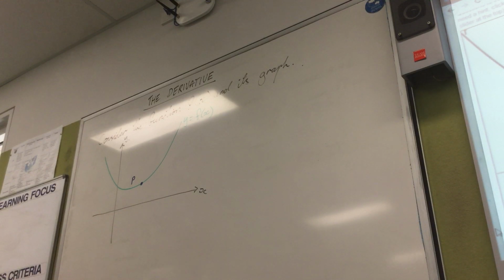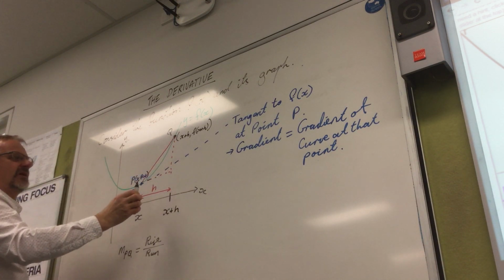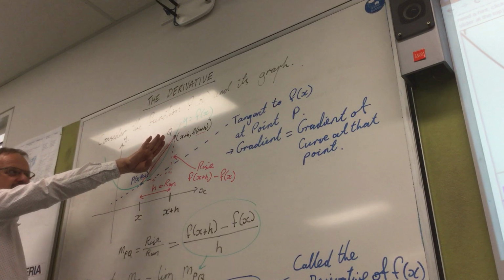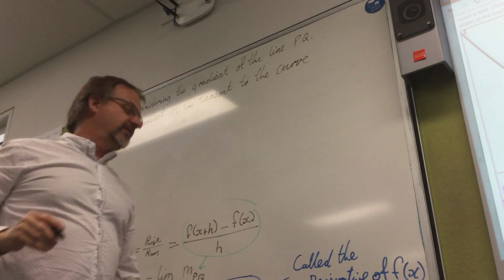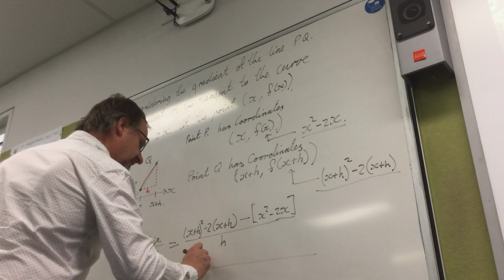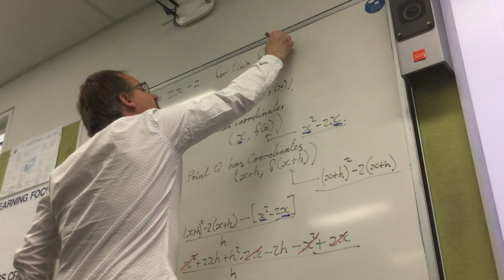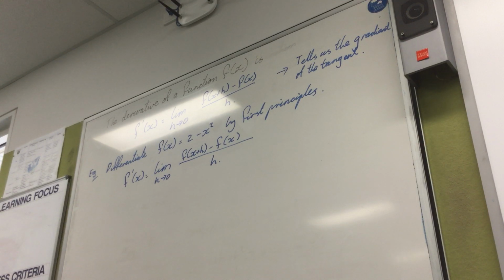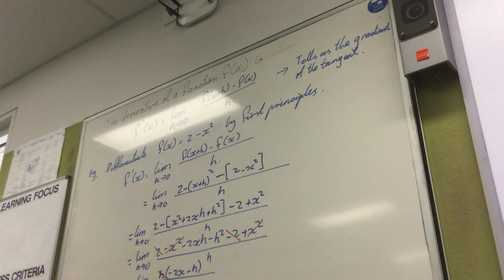Derivative - First Principles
Derivative Lesson 5-9-2018